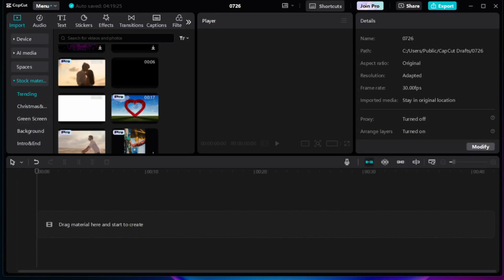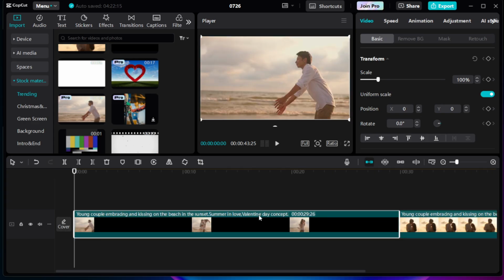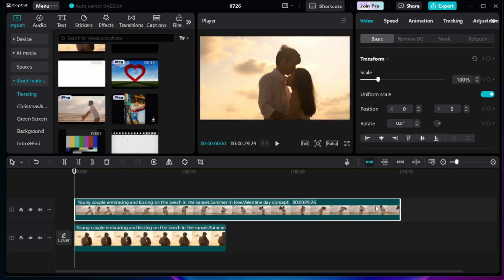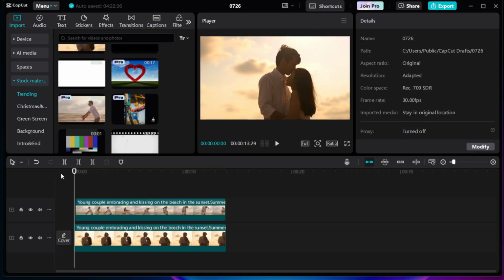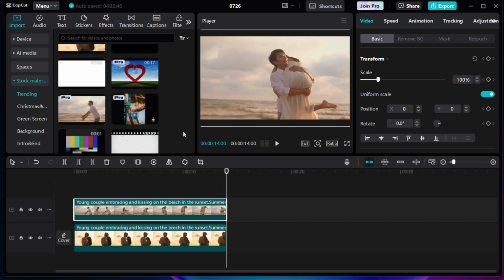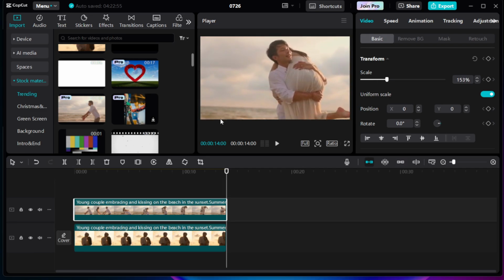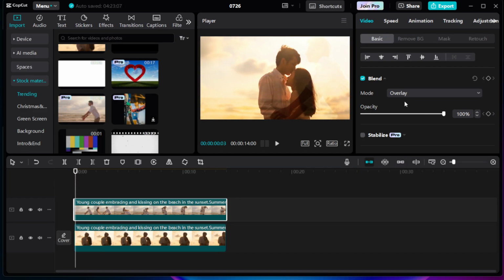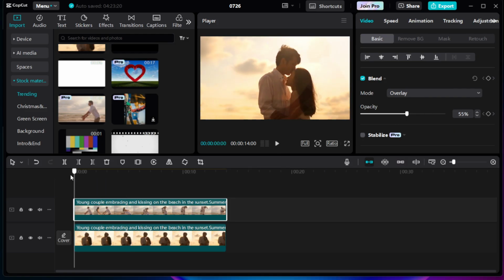How to Overlay Videos in CapCut Fast and Easy!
In today's video, I'm going to teach you how to skillfully overlay two video clips in CapCut. If you're looking to create engaging content by layering video elements, you've come to the right place. This tutorial will guide you through the process with ease, ensuring your final creation is polished and professional.

Let's begin by importing your two video clips into CapCut. If you haven't done so before, you simply select the clips from your device's library. Think about the story you want to tell with these clips, whether it's a split-screen dialogue, a before-and-after showcase, or a creative juxtaposition. With your clips ready, it's time to move on to the timeline. The timeline is where the magic happens in CapCut. Drag the first of your clips onto the timeline. This will serve as your background or base layer.

Once your first clip is in place, grab your second clip and stack it directly above the first on a new layer. Stacking is as straightforward as it sounds, and CapCut’s interface makes it easy by snapping your clips right into place. Now, with both clips in view, you might notice they're a bit cluttered or misaligned, which brings us to our next step, resizing and repositioning. In the preview window, select the top clip. You can click and drag to adjust its size and location within the frame.

Since creativity has no limits, feel free to experiment by cropping or enlarging elements until you’re satisfied with the layout. This adjustment ensures that the visual focus aligns with your narrative goal. With your clips laid out just right, let's delve into enhancing their visual symbiosis. We'll do this using either the Opacity function or Blend Mode. Both provide opportunities for artistic expression. Adjusting Opacity simply means making the top clip more transparent, allowing the bottom video to subtly show through.

Blend Modes, on the other hand, mix the layer’s colors and tonalities in fascinating ways, which can add impact and depth to your project. CapCut offers an array of Blend Mode options—experiment with them to see which complements the mood of your creation. Finally, the secret to a seamless composition lies in synchronization. You'll want both clips to start and end concurrently to maintain a consistent narrative flow. Scrub through the timeline, paying attention to transitions and alignments. Play your timeline through to ensure it resembles the vision in your mind’s eye.

CapCut's capability to stack and blend clips is perfect for adding dimension to your storytelling process. By the end of this tutorial, you should have a visually rich video ready to captivate your audience. Thanks for tuning into this guide, and I hope it’s sparked some creative ideas for your future projects. Happy editing!